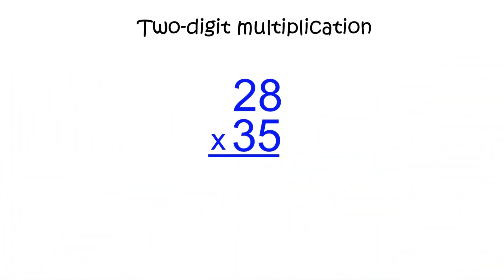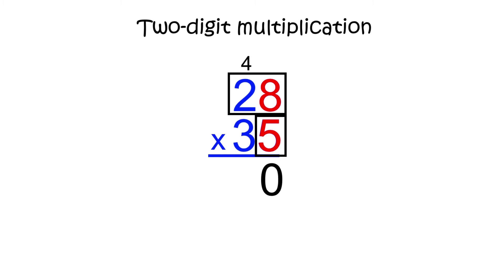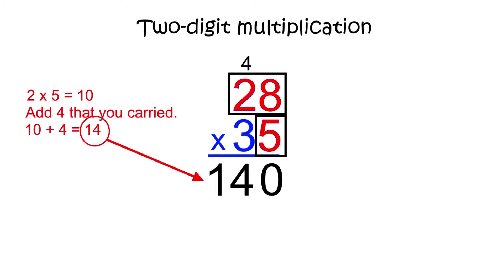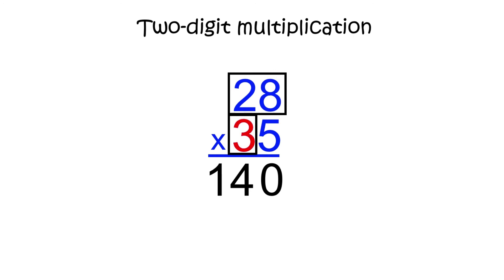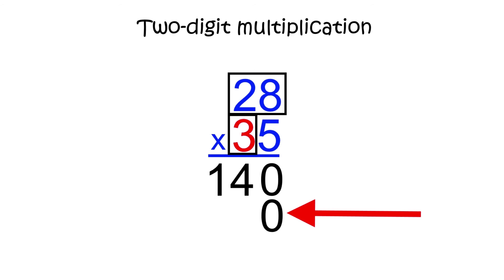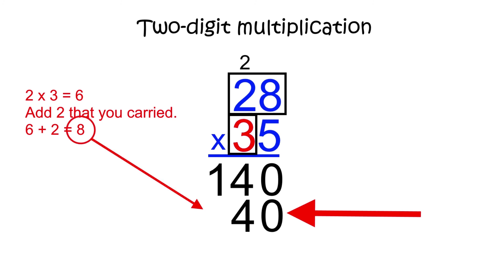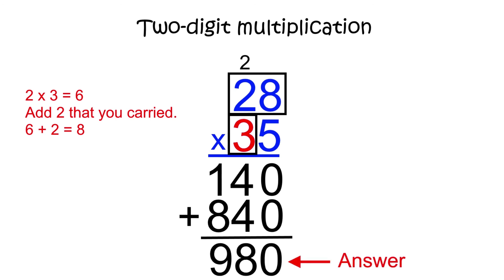Two-digit Multiplication | Read It Yourself Video Lessons | What should I know about Numbers | Gr.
Technology is being used in the classroom more and more each day. Read It Yourself video lessons are a great way for students to learn skills at their own pace. These  videos give the option of re-watching or rewinding to the parts of a lesson for which they need reinforcement. Read  It yourself video lessons are also a great tool for families that home school or teachers that use online classes as an option in their planning.